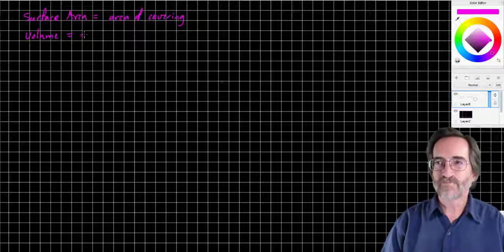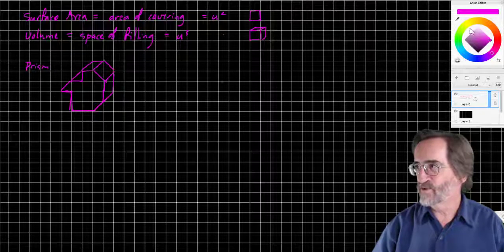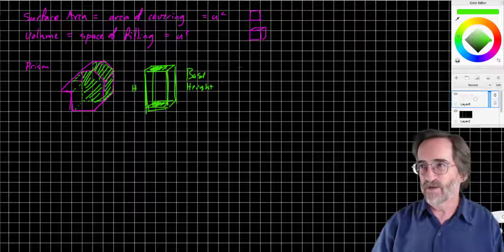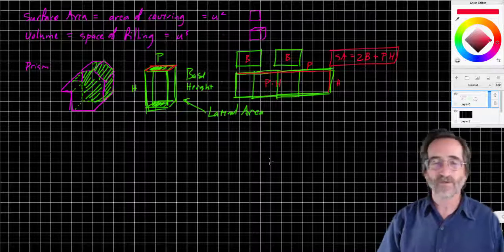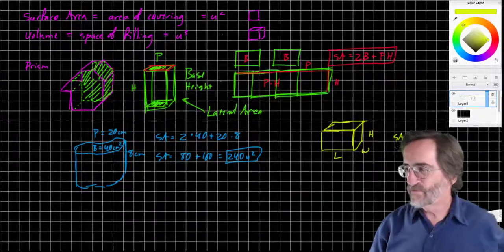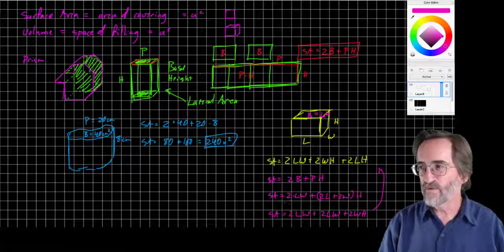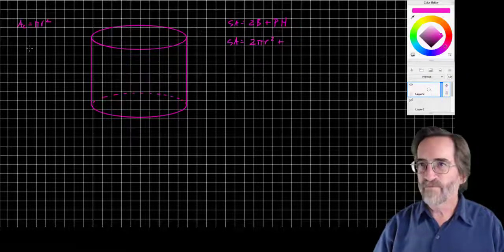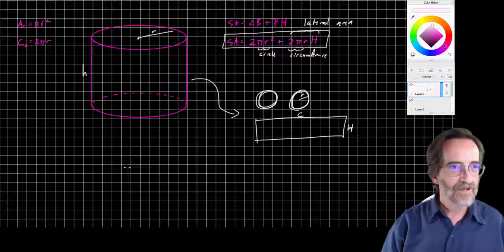Geometry B Unit 6 Lesson 2